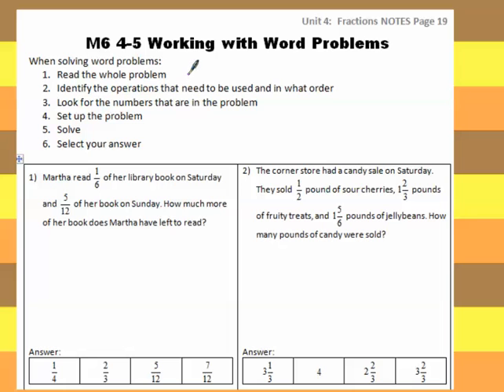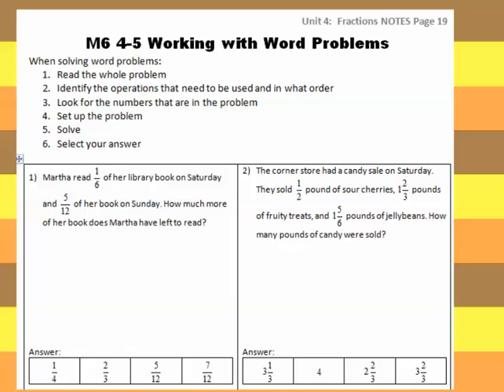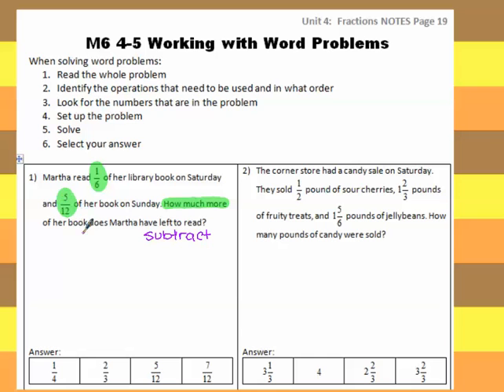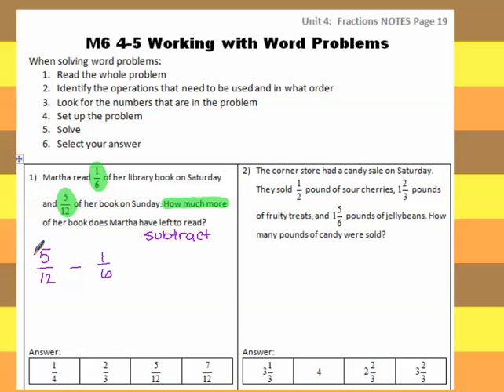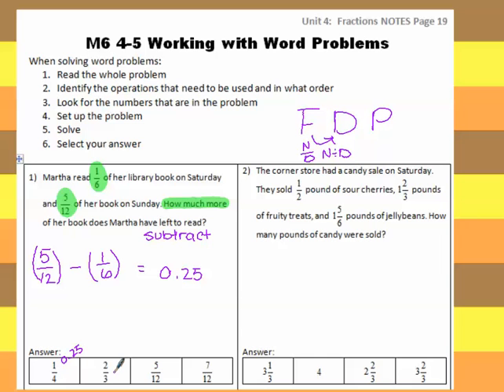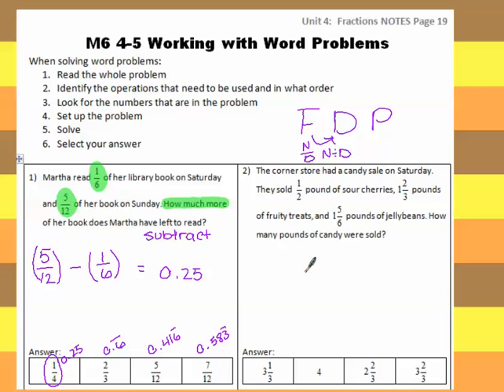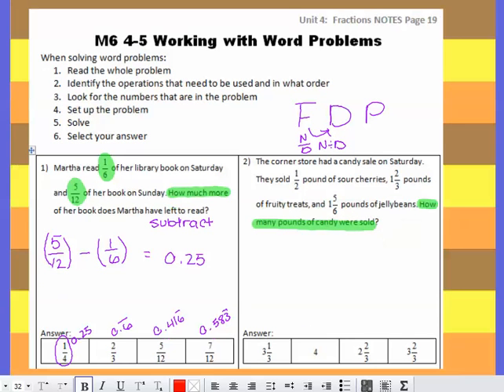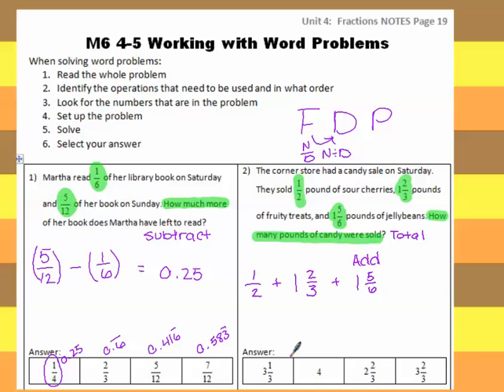M6 4-5 Fraction Word Problems